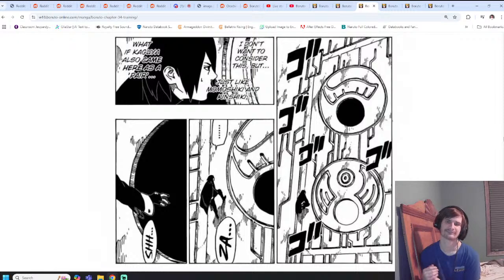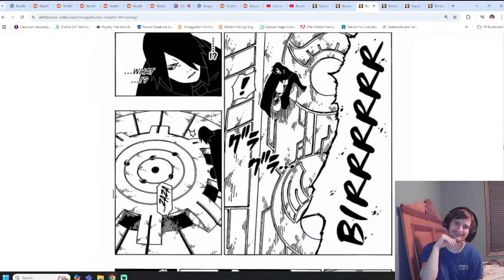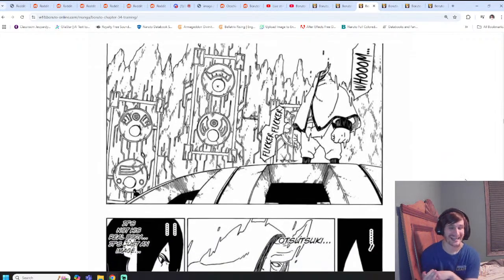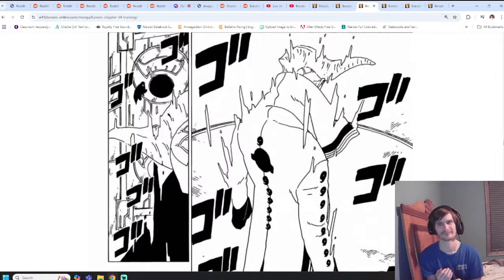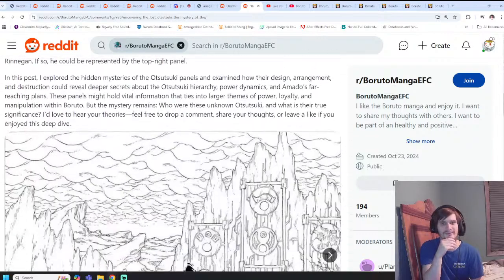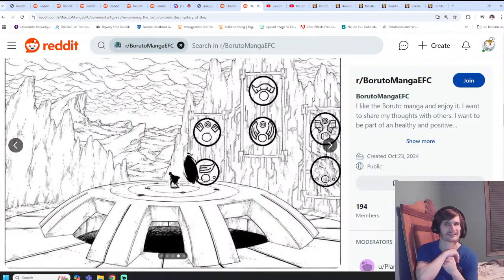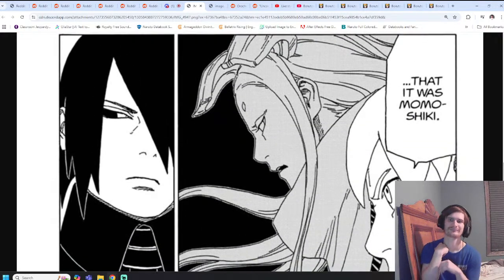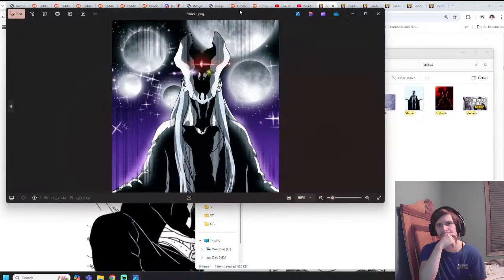The Otsutsuki Stone Tablets MAKE NO SENSE!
PODCASTERS:
Oodie: @ScreenwritersPerspective
Kamui: @kamuidimension

And Kamui's #1 Hater!